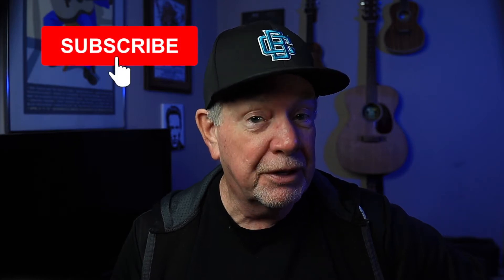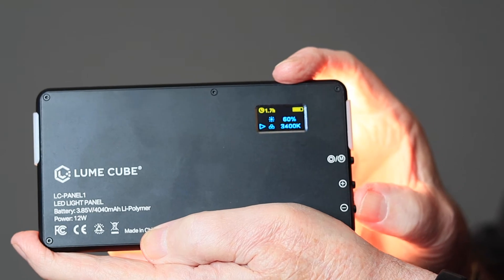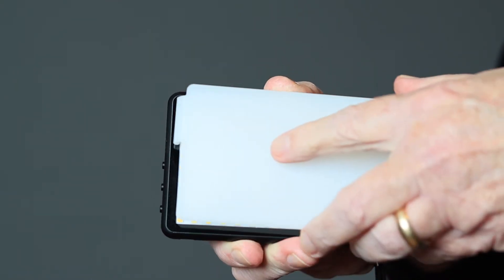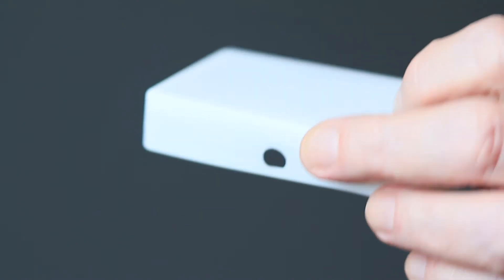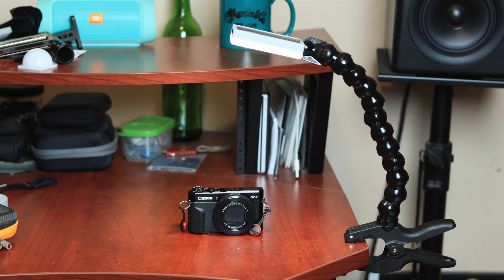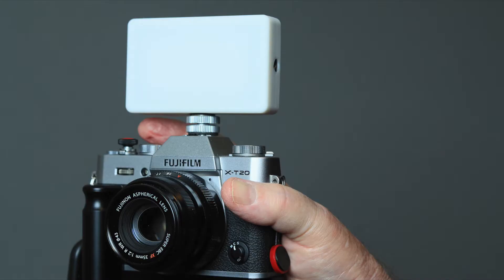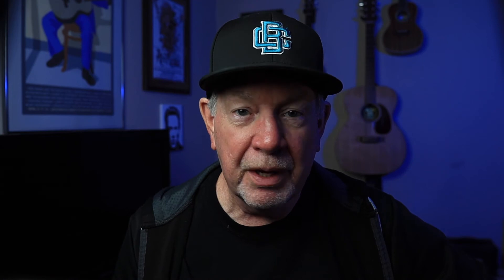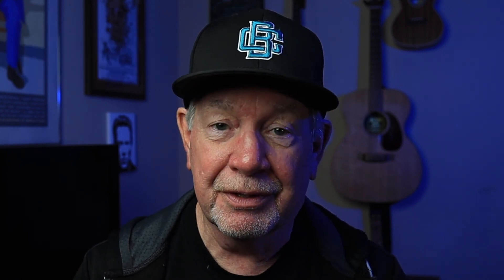The Panel Mini-Lume Cube's Best?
The Lume Cube Panel Mini just might be the best most versatile,  practical light in the Lume Cube lineup

Lume Cube Panel Mini
Lume Cube Panel
Lume Cube Panel GO
Lume Cube Video Conference Kit
Boling P1 LED RGB Light